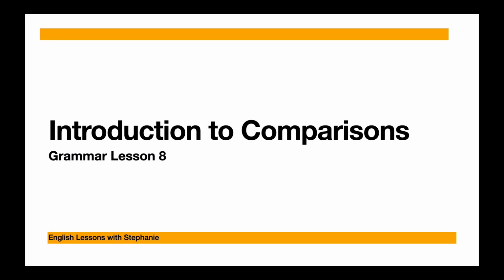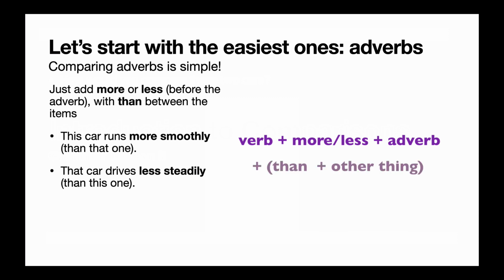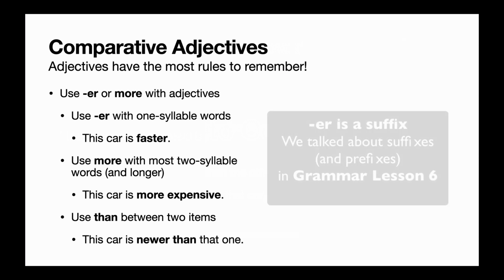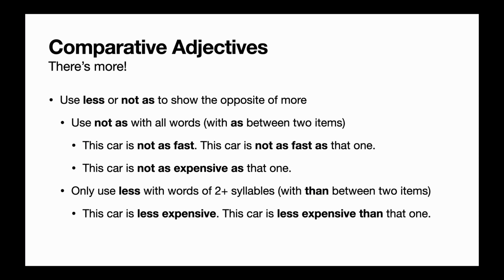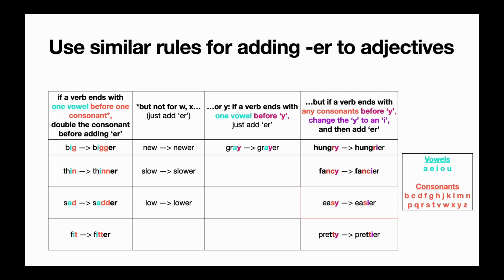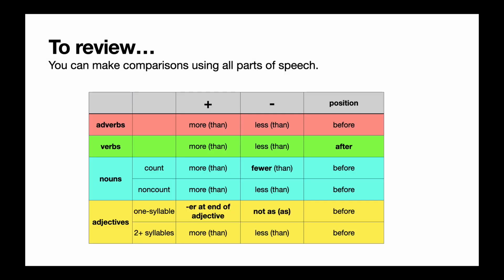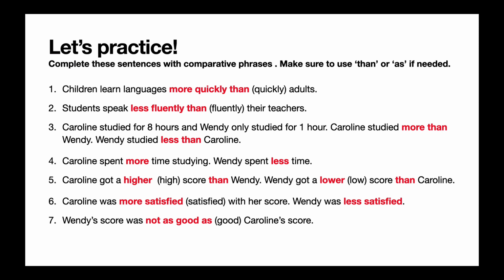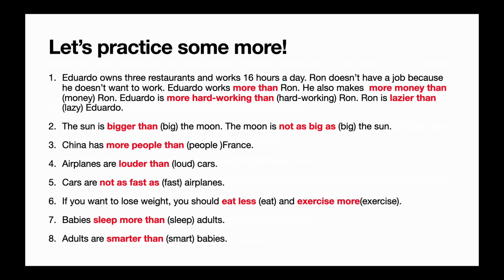Grammar Lesson 8 :: English Lessons with Stephanie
Learn English grammar with a professional English teacher!

Grammar Lesson 8 will introduce you to comparisons: how to make comparisons using the four basic parts of speech: nouns, verbs, adjectives, and adverbs.

After watching the lesson, get the grammar worksheet Continue practicing comparisons in the other lessons in English Class 8: Listening, Reading, Writing, and Speaking.